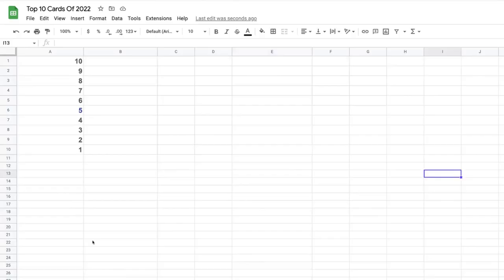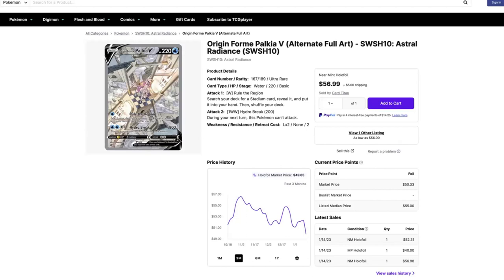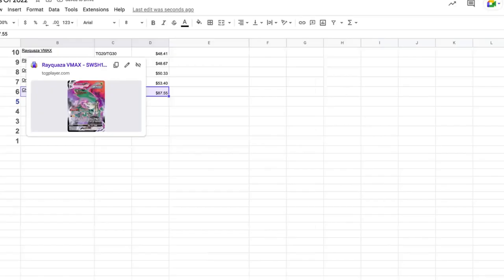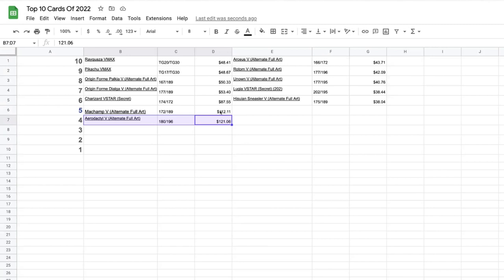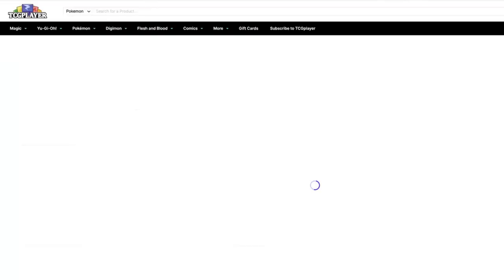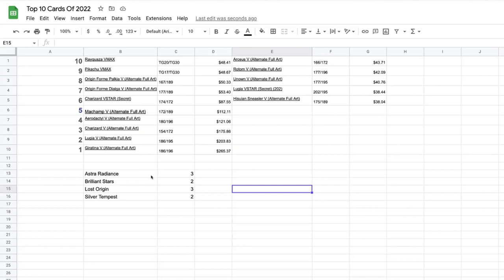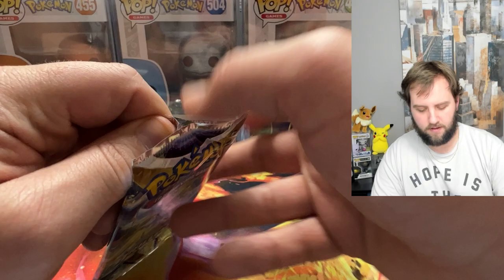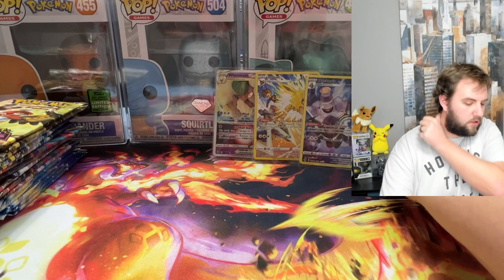The Top 10 Pokemon Cards of 2022 | Searching For The Most Valuable Pokemon Cards!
With 2022 in the rear view mirror, what are the top 10 pokemon cards of 2022? There are 10 top Pokemon cards that are more valuable than the rest out of the 4 main sets of 2022... Brilliant Stars, Astral Radiance, Lost Origin, and Silver Tempest. So, I have them in order of the Top 10 most valuable Pokemon Cards from 2022, and then I have 5 booster packs from each Pokemon set to see if we can pull any of these top 10 cards!

I order almost all my Pokemon product from Hobbiesville - They are great to deal with, carry tons of stock, fast shipping, and their prices are great!

Colin Verbree
V2E 0B2